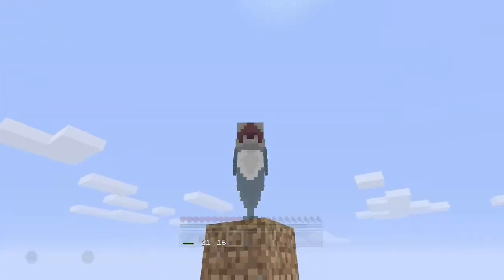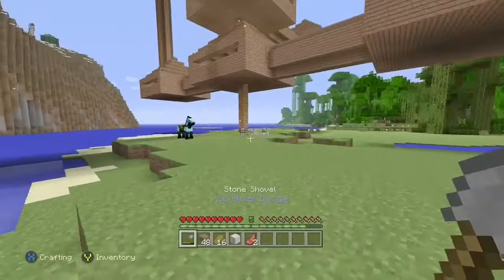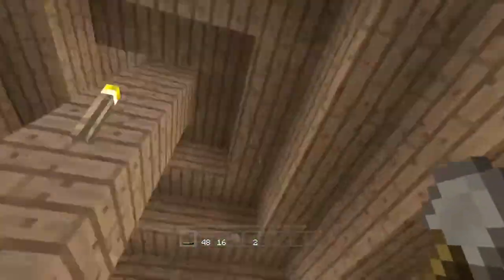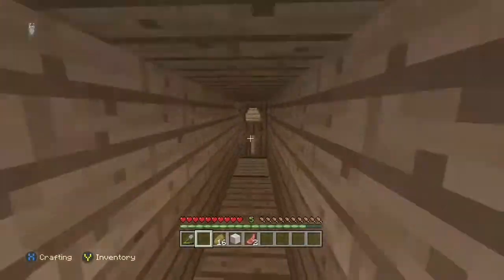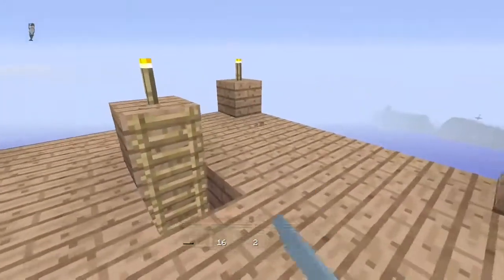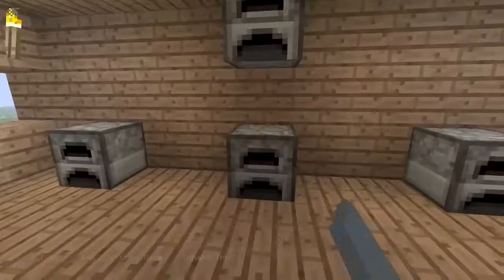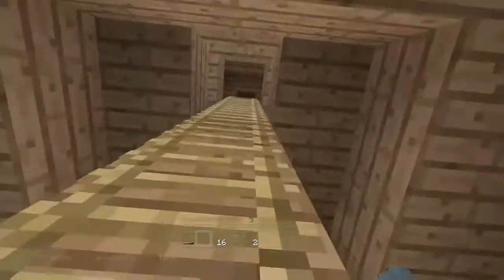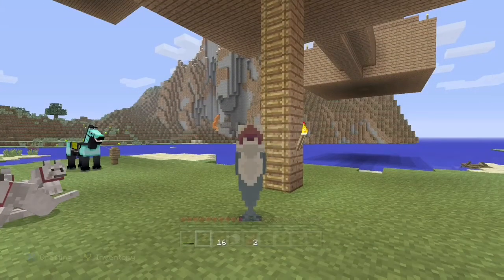(Xbox One) Minecraft Let's Play, Ep. 25: The Grand Tour!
Hello Everybody! Welcome back to another video and in this video I show you a tour of my finally competed, grand fortress of a house